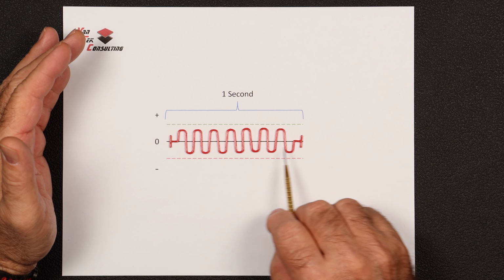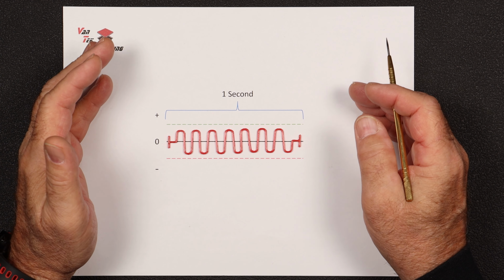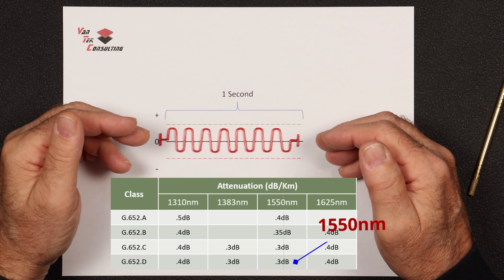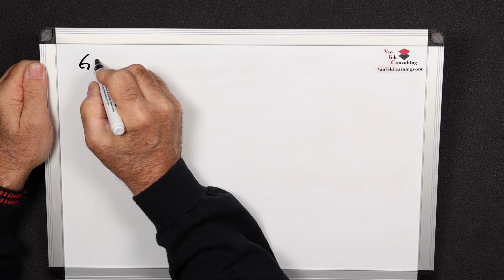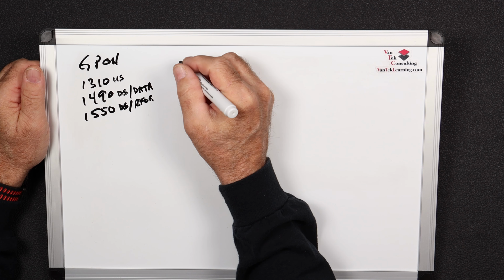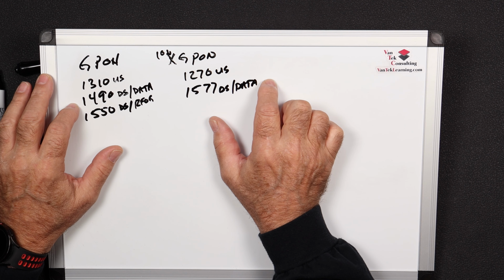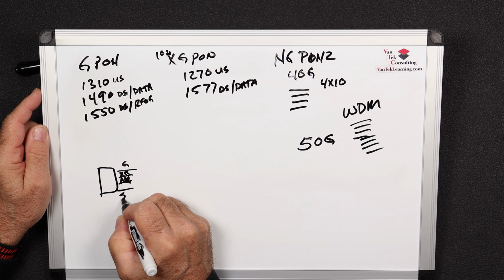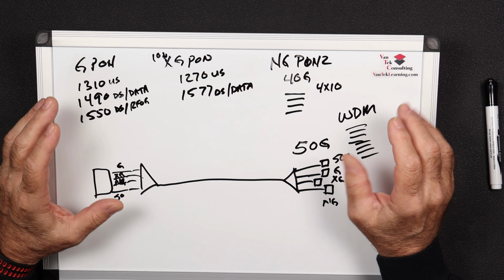Fiber Optic Wavelengths, What Are They And What Do?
Have you ever wondered what "Wavelengths" are in fiber optics? In this video we explain what they are, and how they're used to provide services to the end user.